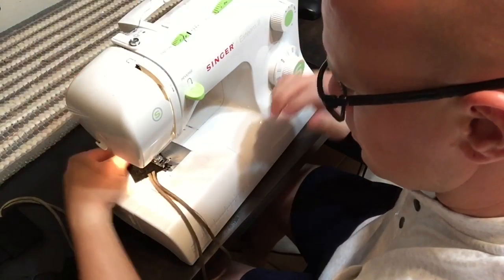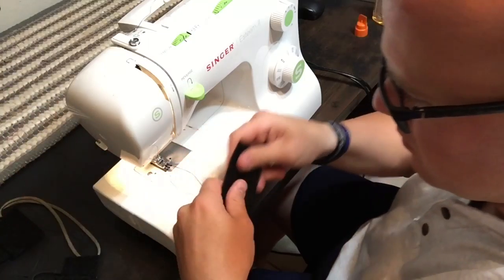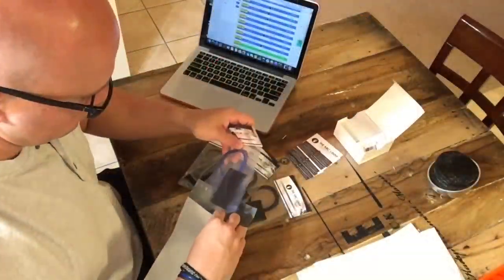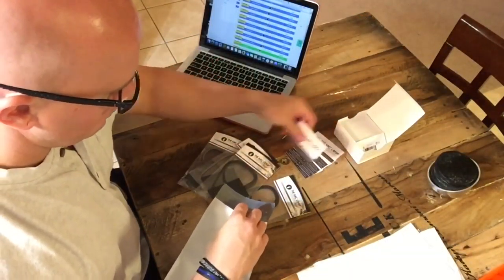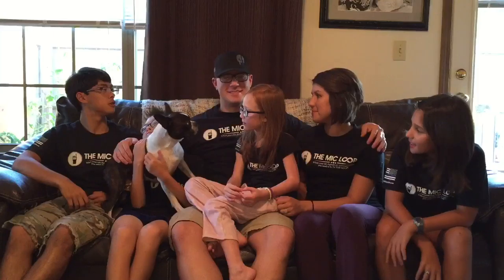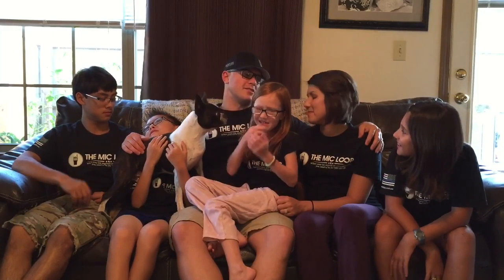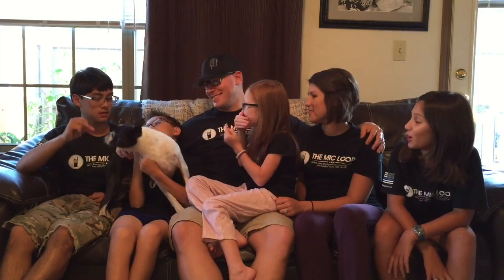Why The Mic Loop?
Law enforcement officers everywhere all have the same goal...make it home. The Mic Loop's sole purpose is to help make that happen. Losing your radio mic can be devastating when you need to get help your way quickly. It can mean the difference between getting the help that you need or fighting alone.